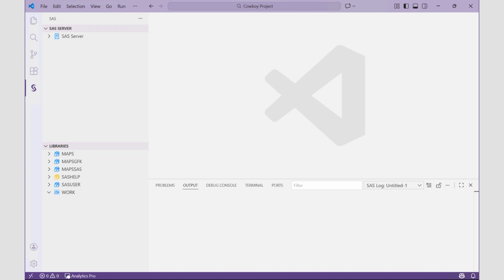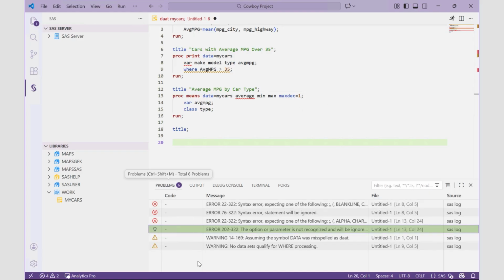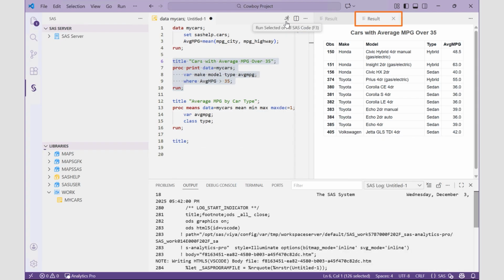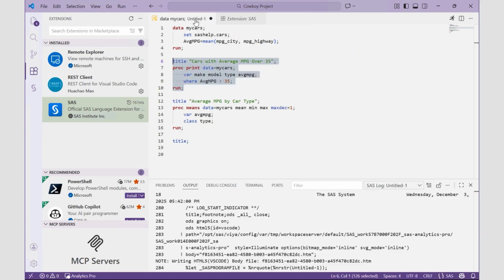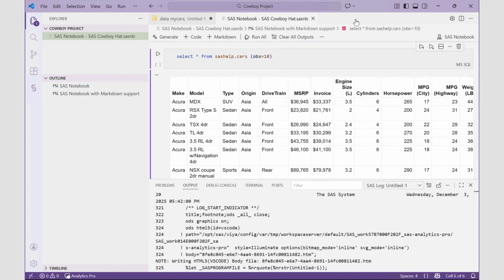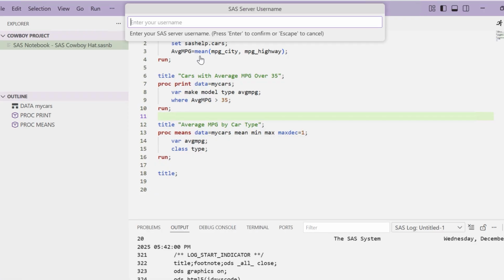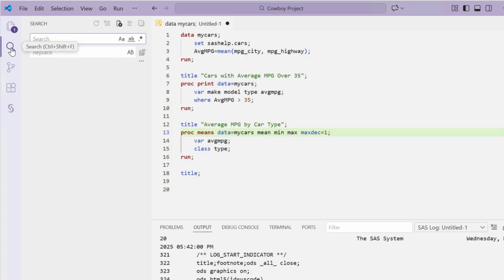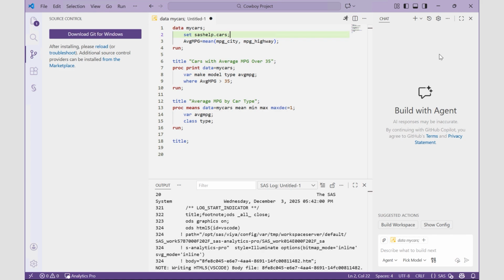SAS Tutorial | Visual Studio Code Essentials for SAS Analytics Pro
This SAS How to Tutorial shows you how to connect and write code directly in Visual Studio Code using the SAS extension. You learn to run and debug SAS code, connect to SAS Analytics Pro, and navigate the Visual Studio Code interface.

Chapters
0:00 – Introduction
0:31 – Running a SAS Program and Viewing the Log and Results
4:38 – Using SAS Notebooks
5:10 – Connecting to SAS Analytics Pro
6:36 – Exploring the Interface
8:32 – Conclusion